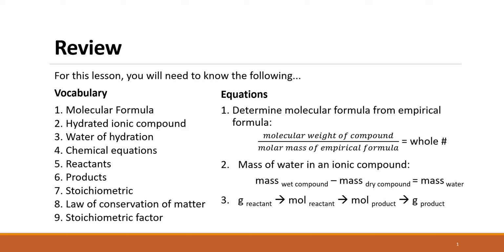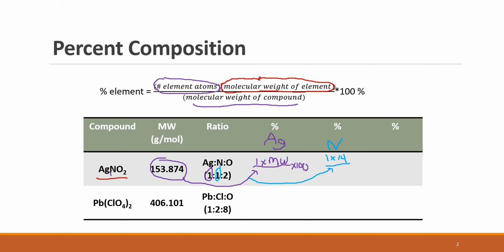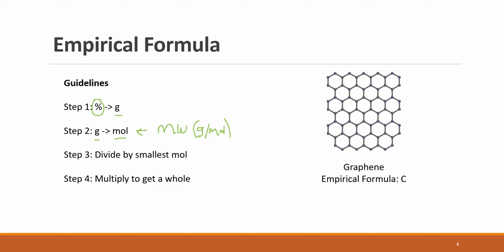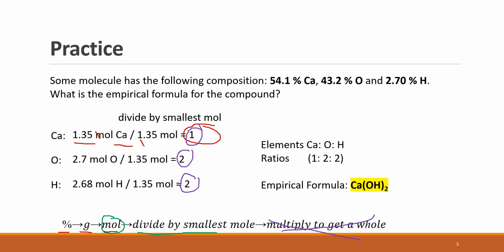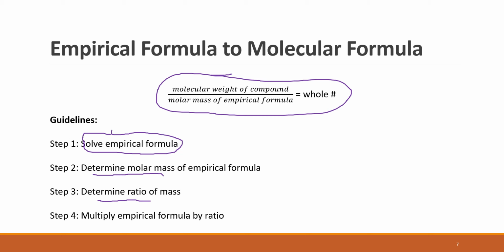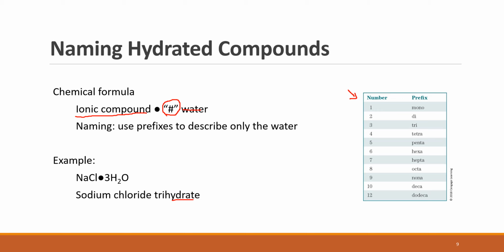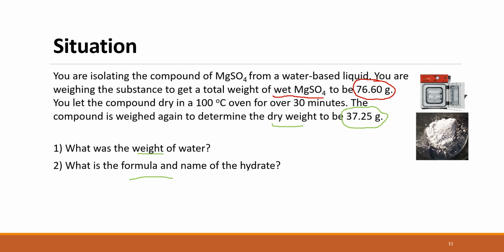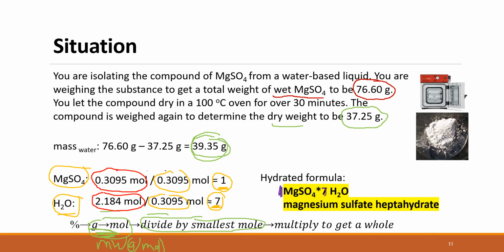Lesson 3 (part 2)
Percent composition, empirical and molecular formulas, and hydrated compounds